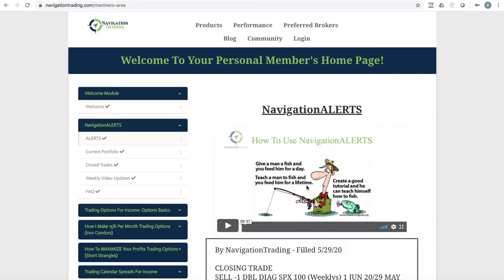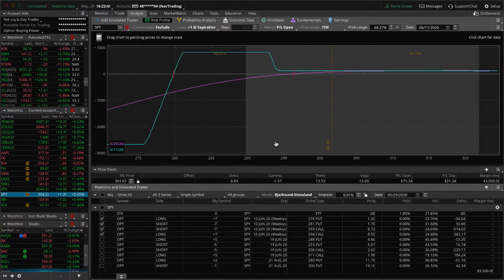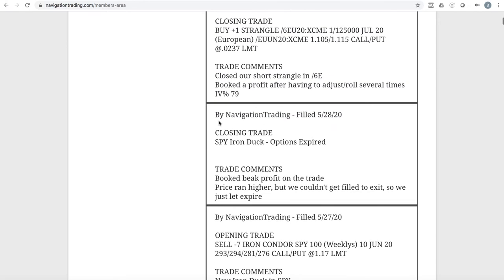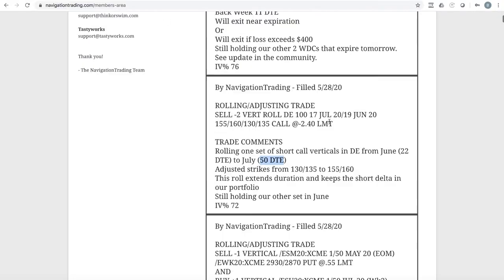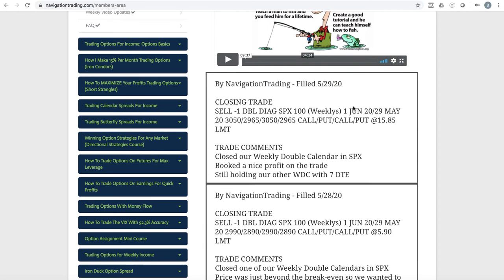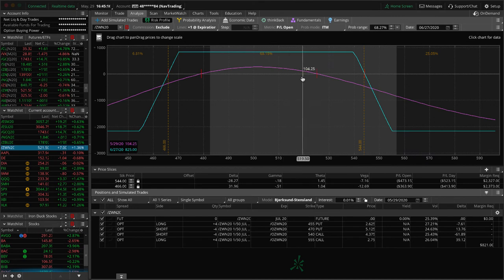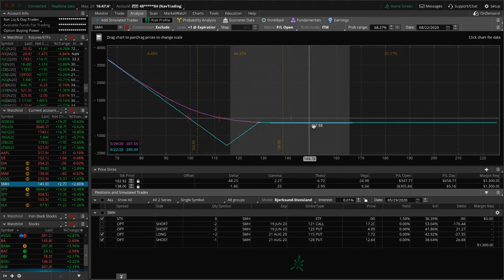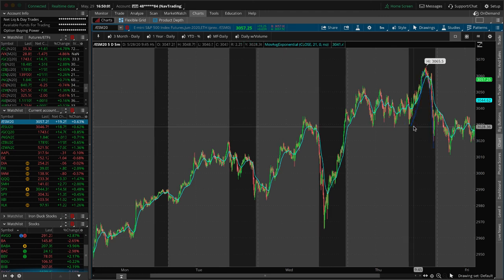Trading Options - Weekly Video Update from May 29, 2020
Each week our NavigationTrading Pro Members get access to a Weekly Video Update to review all trades from the week. Here is one from May 29, 2020.

to learn more about our Pro Membership!

Happy Trading!

YouTube.com/navigationtrading
Facebook.com/navigationtrading